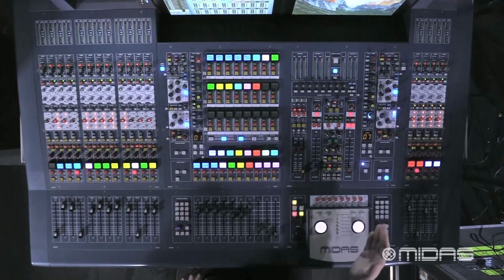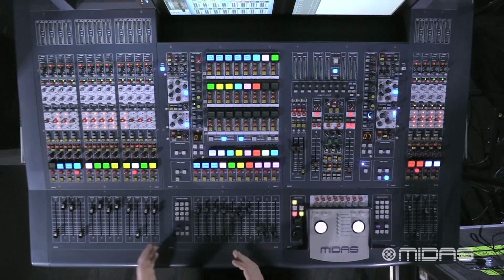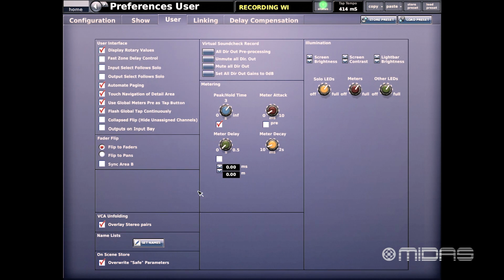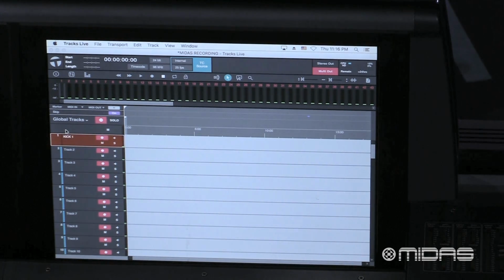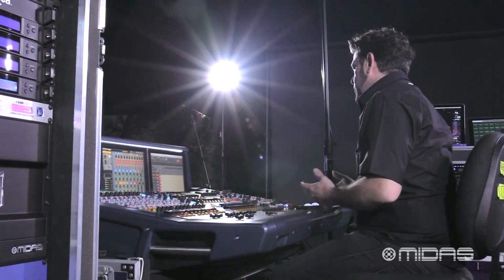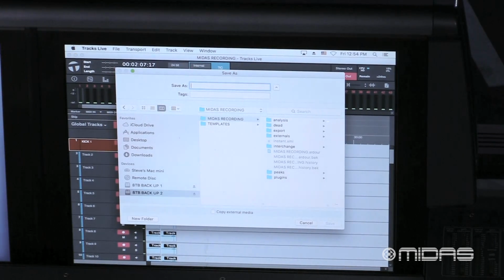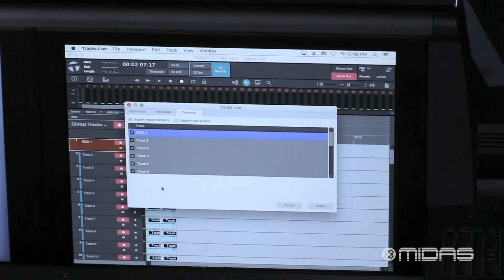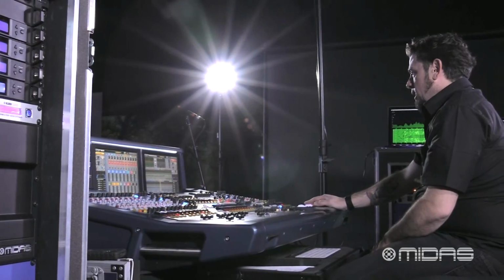Multitrack Recording with Waves Tracks Live - Midas Master Class Series - ProX with Steve Lagudi